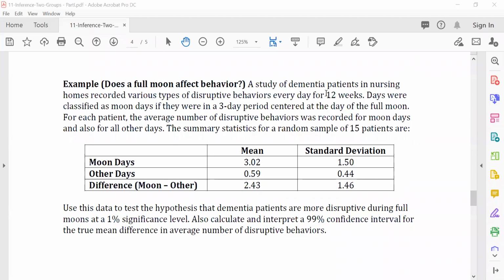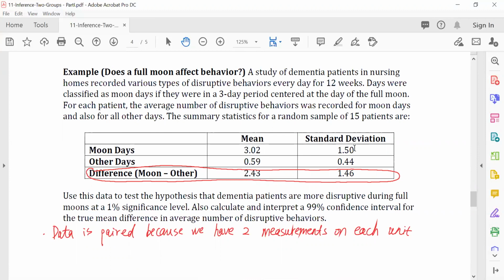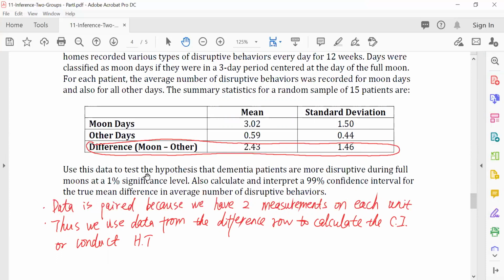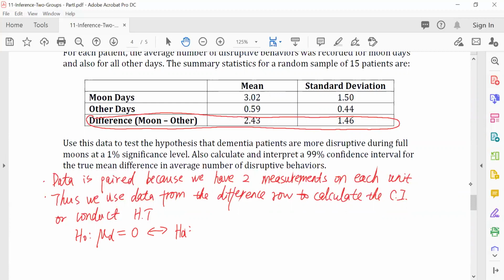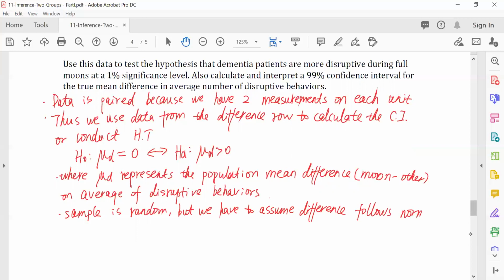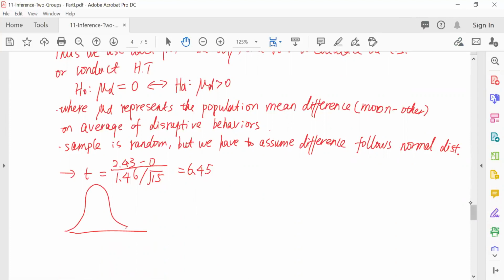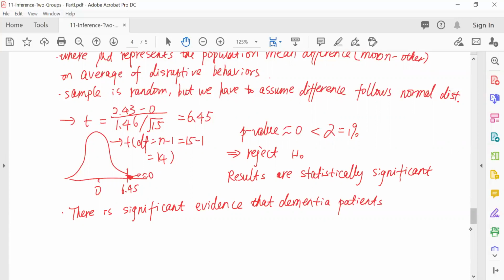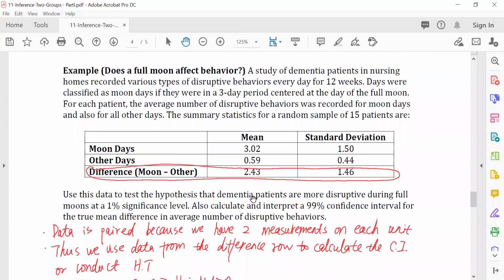Video Of Apr 08 3